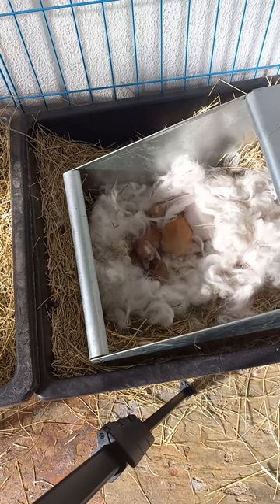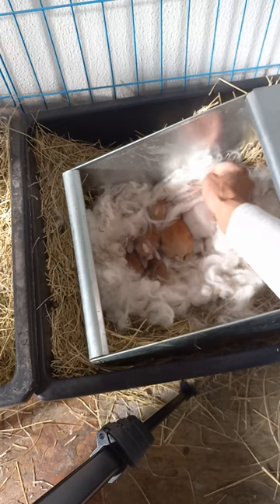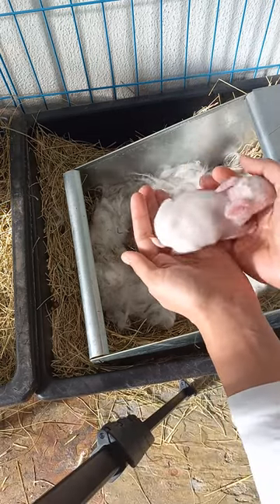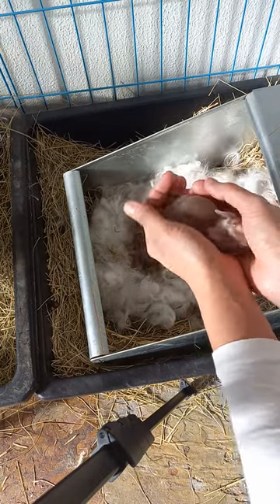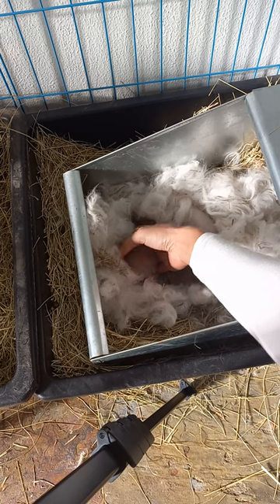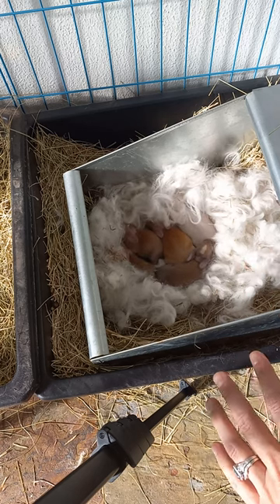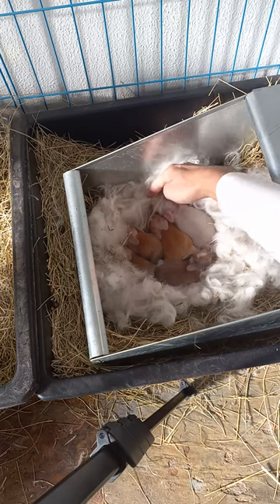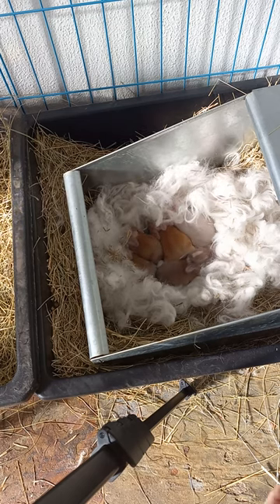how to tell if baby bunnies are healthy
New videos are added to the fiber arts and fiber animals library. Get an honest glimpse at what it really takes to run a successful fiber arts and fiber animal business. Keep up to date on the goings on with all our angora rabbits, alpacas, and projects. Find out detailed information on the history of this business, what worked and what did not.

If you would like help shearing your rabbit, we offer a video course, audio book, and ebook on how to shear your angora rabbit with kindness, using the Razzle Dazzle Shearing Method. If you are more interested in the business part, do not worry. We have books for managing the shearing records of your bunny, a fiber arts and fiber animals for profit journal and the method used to start an at home angora rabbit and fiber arts business.

For mostly absurd writings from a yarnie, check out the blog at Rabbitryandyarns.com.